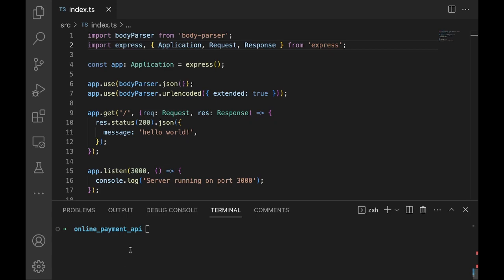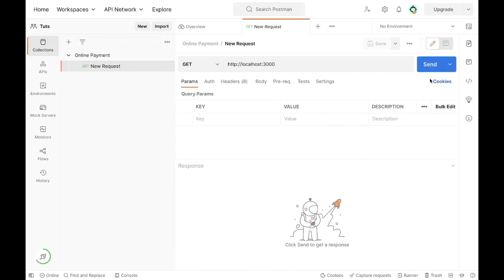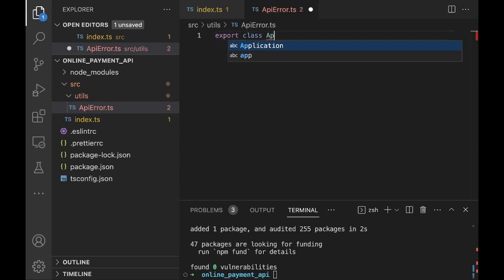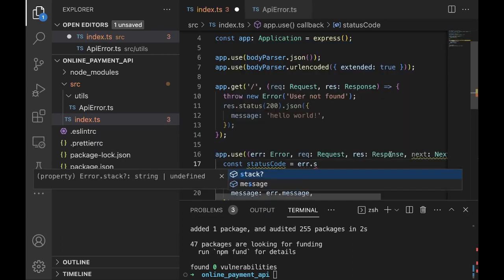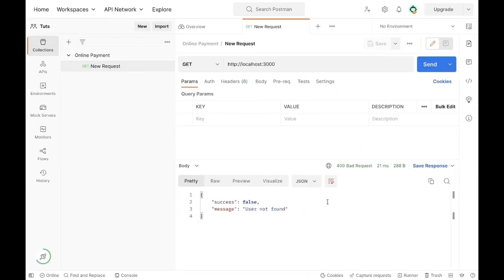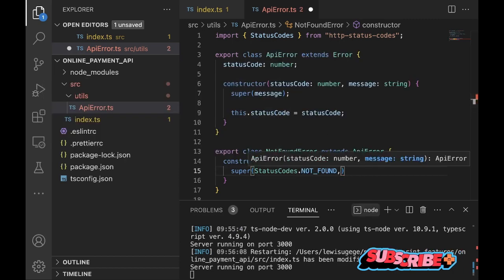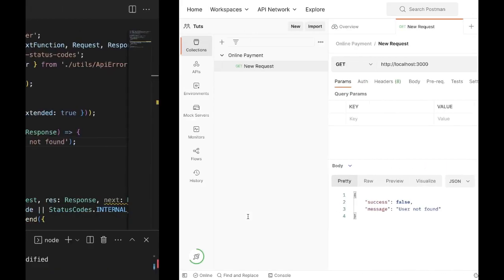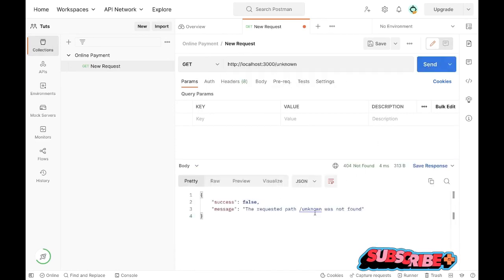#3 Express error handling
Payment systems are built pretty much alike with almost the same flow.

- Generate a secure payment authorization link.
- Direct users to the generated link to authorize payment through card or bank payment authorization details.
- Verify payment using the payment reference from the previous step.
- Provide value for verified payment.

This video covers error handling with express for the API payment integration app.